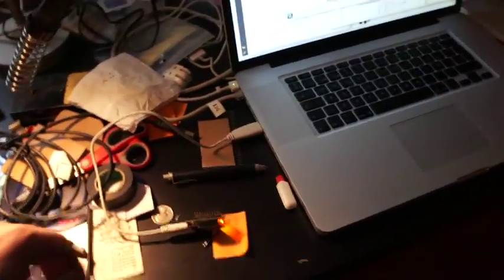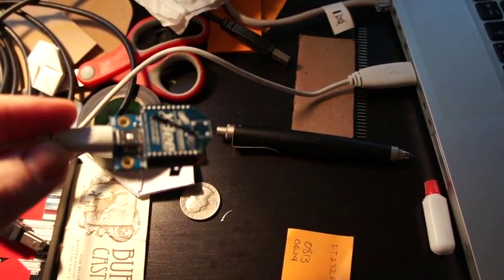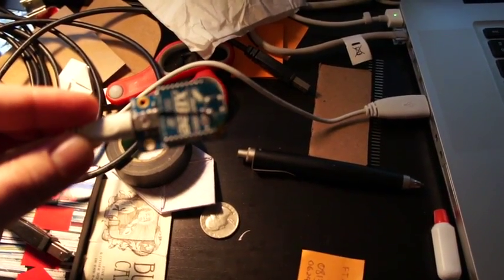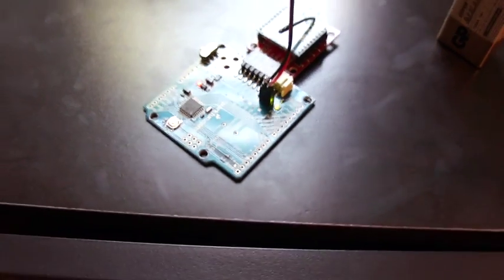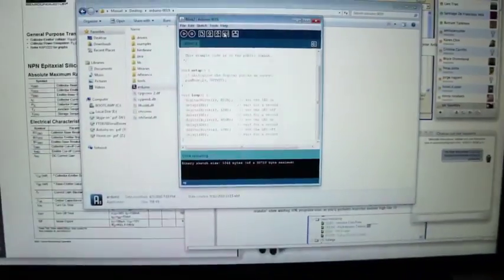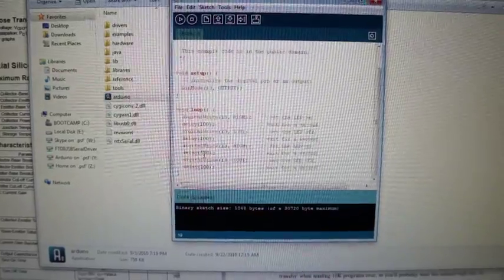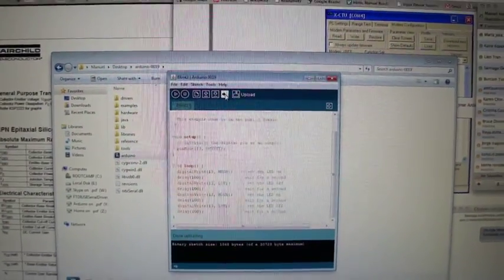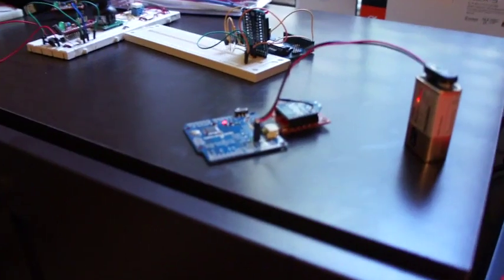arduino wireless uploading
example of wireless program uploading with arduino and xbee